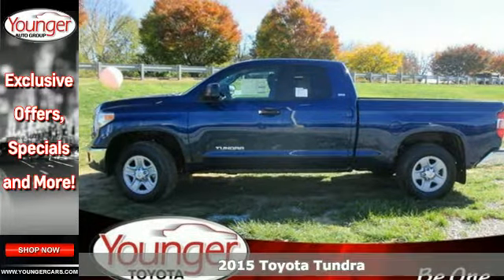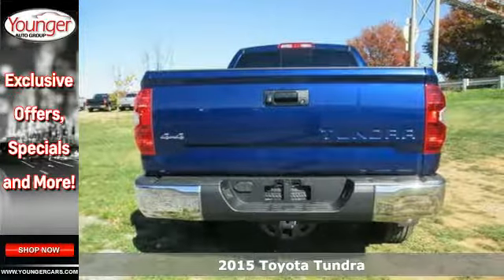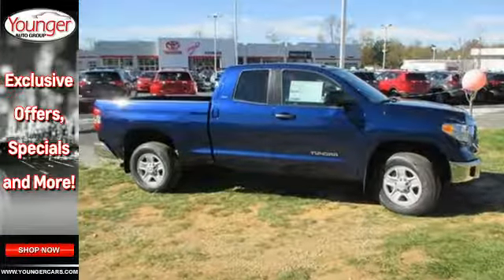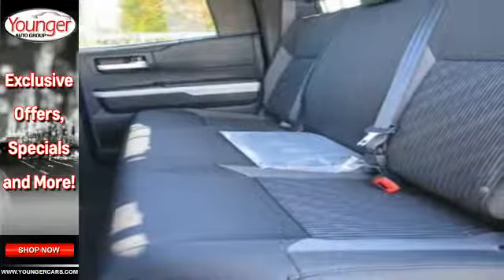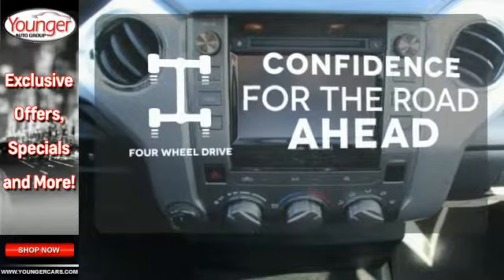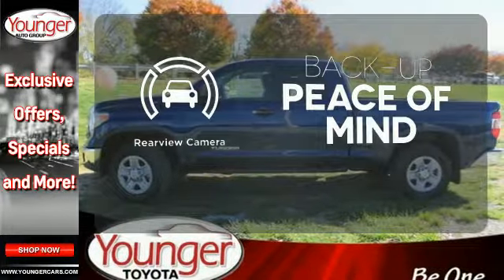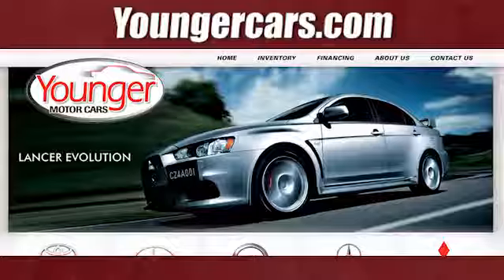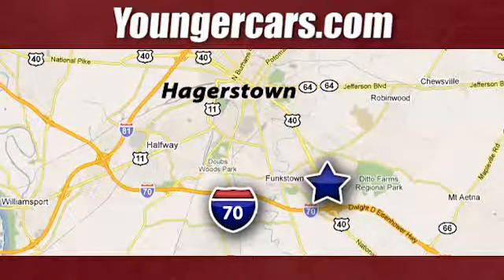2015 Toyota Tundra Frederick-MD Hagerstown, MD T1955600 - SOLD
Year: 2015
Make: Toyota
Model: Tundra
Trim: Double Cab 4.6L V8 6-Spd AT SR5
Engine: 8 Cyl. 4.6 L
Transmission: Automatic
Color: Blue Ribbon Metallic
Stock #: T1955600
VIN: 5TFUM5F13FX059790
Toyota's full-size truck, the Tundra is a hard-core workhorse with an edgy, and exciting look that stands out from the competition. Dependent on trim, it is available in 3 sizes: Regular Cab, Double cab, and CrewMax and engine possibilities that include a 4.0L V6 with 270HP, a 4.6L i-FORCE V8 with 310HP, or the absolutely incredible 5.7L V8 with 381 HP and 401 lb.-ft. of torque. As an option on all models, you can get it with 4WDemand part-time 4WD with electronically controlled transfer case, Automatic Limited-Slip Differential and Traction Control. For the exterior, it has a hood that is higher, a grille that is wider and with a different look for each of the 5 available trims. The Tundraa€TMs body has a much more aggressive look overall with strong chiseled angles, newly squared off fenders, and a restyled tailgate with a large embossed Tundra logo and an integrated spoiler. Bluetooth and a Backup camera now come standard on all models. The Base Model SR comes with the Entune audio system with a 6.1-inch touch-screen, a USB port, and cruise control. Step up to the SR5 trim and gain a 7-inch touch-screen, HD Radio, and a manual sliding window in the rear. In the Limited trim, enjoy power and heated leather front bucket seats, navigation and dual-zone climate control. The Platinum adds even more with LED daytime running lights, a power tilt/slide moonroof, Entune Premium JBL Audio with App Suite and Navigation, 20-inch alloy wheels, and parking assist sonar. The 1794 Edition, which is Western in theme, is in honor of the founding year of the Texas ranch where the factory that builds the Tundra now sits. Having many of the same features as the platinum, it uses ultra-suede accents, saddle brown leather, and wood-style trim.Price excludes $300 Documentary Fee (not required by law). Your only additional costs are sales tax, processing fee, and MVA tag and title fees for the state in which the vehicle will be registered. While every reasonable effort is made to ensure the accuracy of this data, we are not responsible for any errors or omissions contained in these pages. College grad and Military rebates are not included. Contact dealer for eligibility.

Address:
1945 Dual Highway